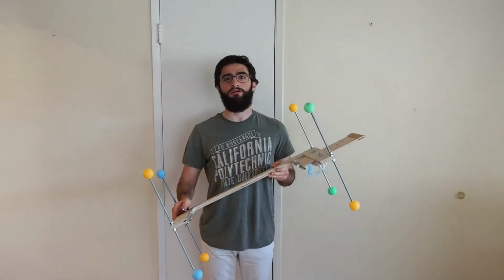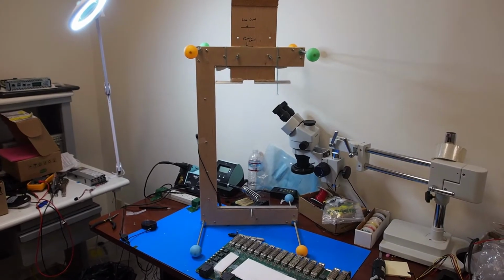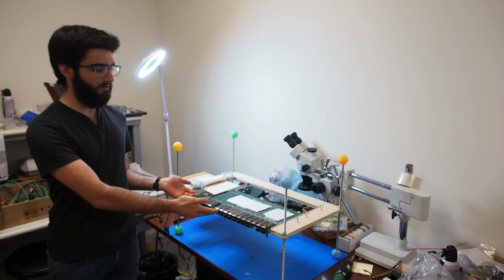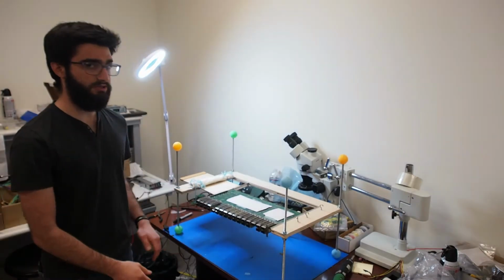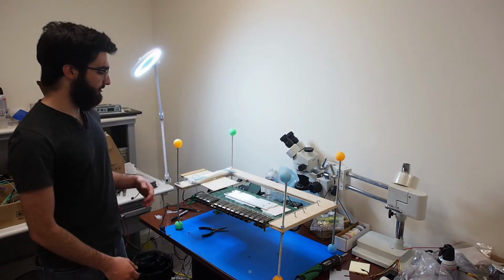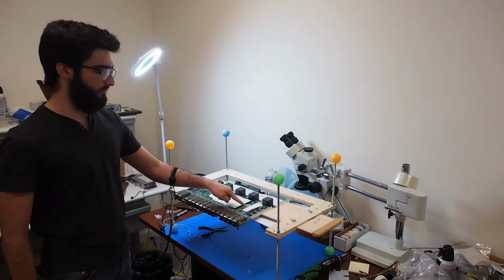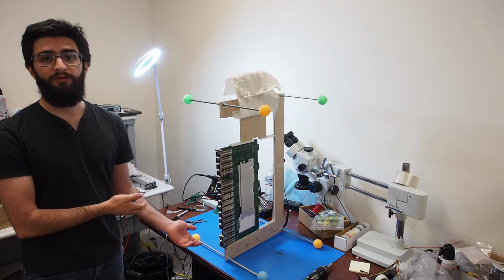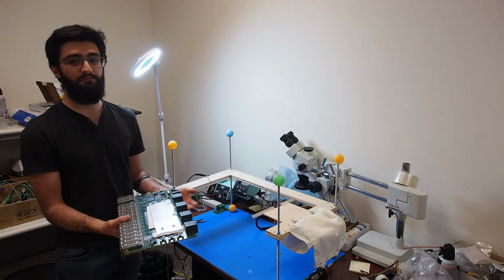PCB Assembly Fixture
This video introduces the PCB Assembly Fixture that I created for use with Lepton System's PCBs.